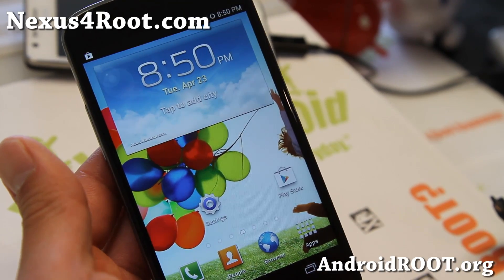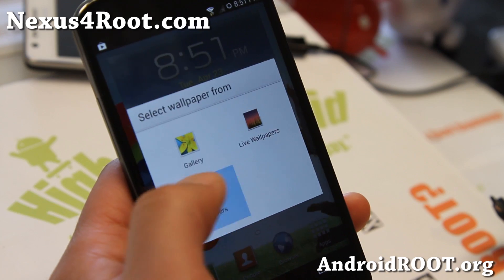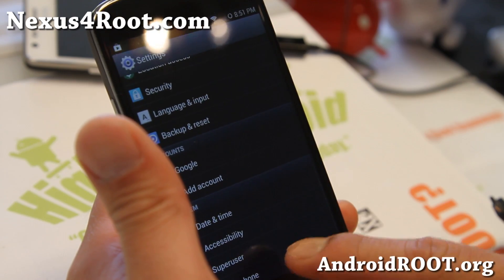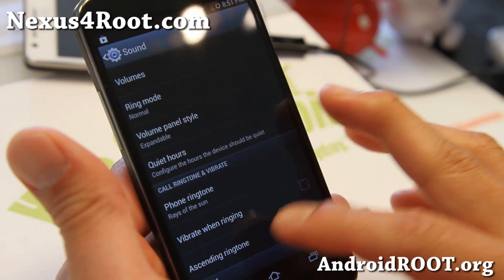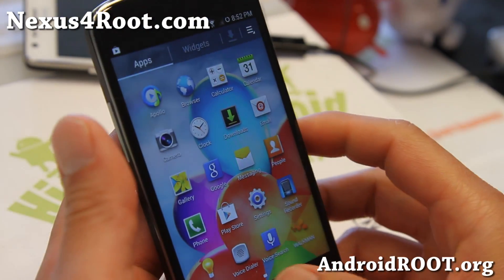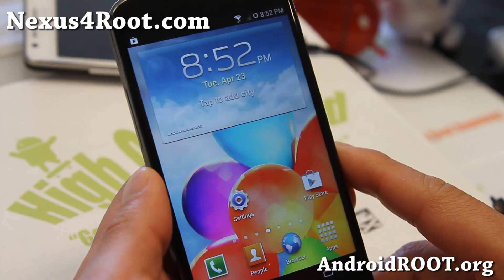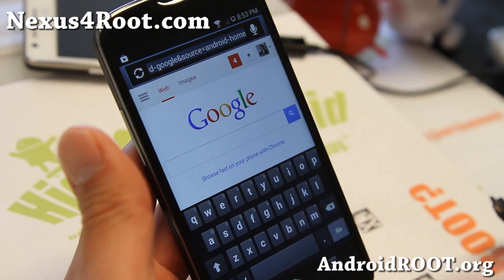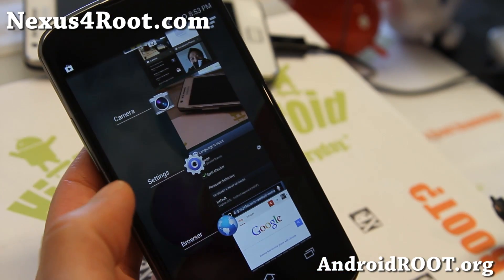S4 ROM for Nexus 4!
Here's a quick overview of S4 ROM for Nexus 4 Android smartphone users.